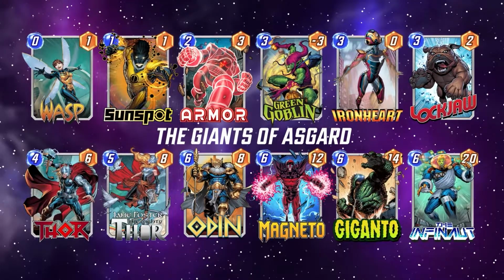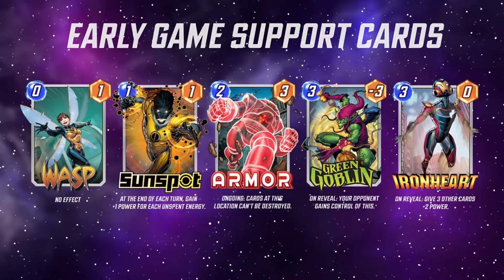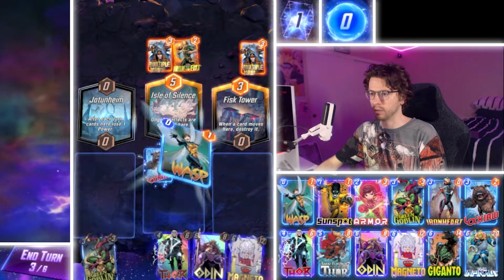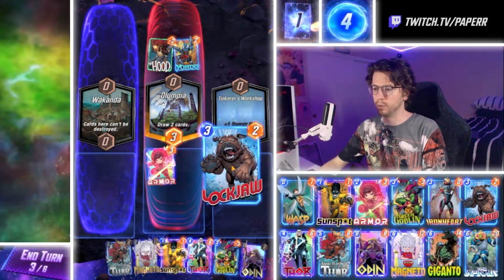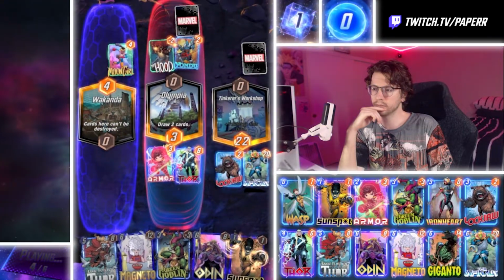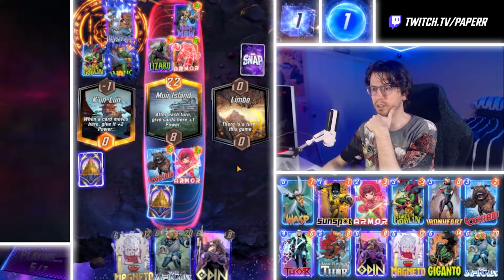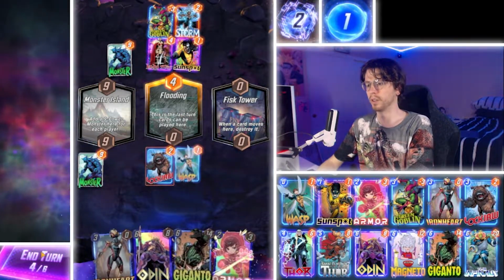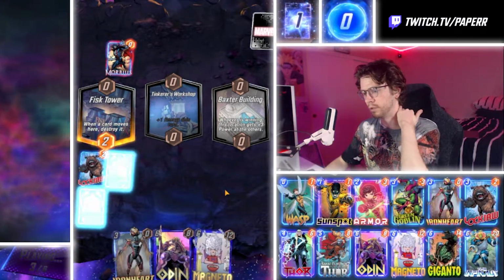The Giants of Asgard - Thor/Lockjaw Combo Deck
Is this the best Thor deck out there? Thor and Lockjaw combine to make a deck with wildly powerful late-game swings for one of the most fun Marvel Snap decks out there.